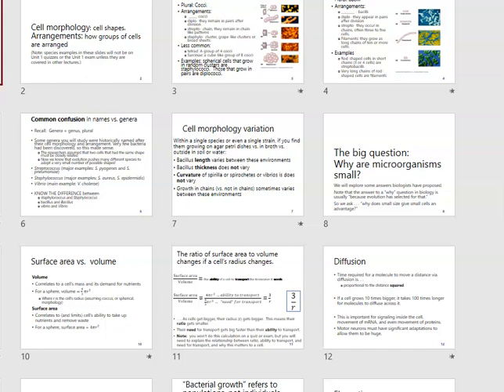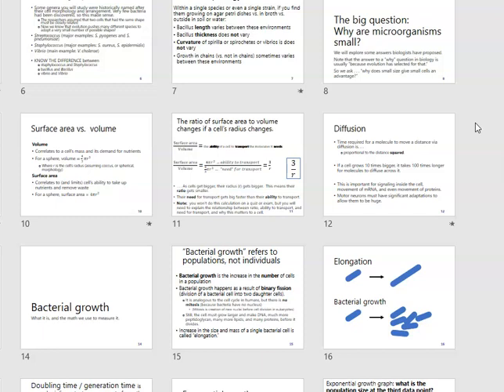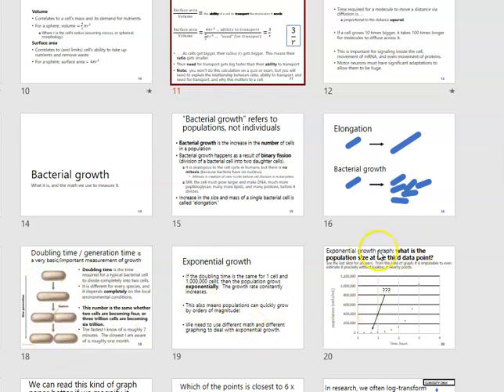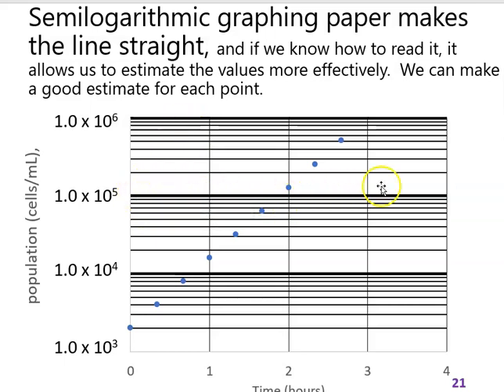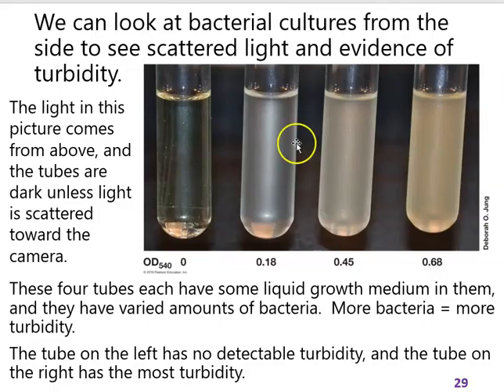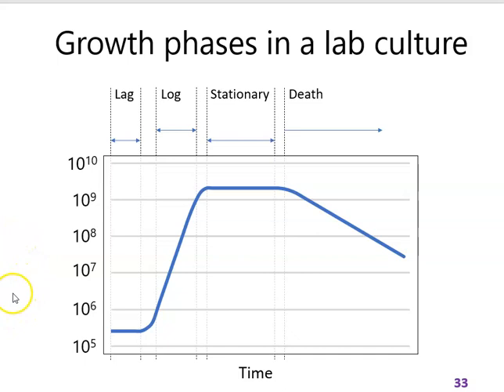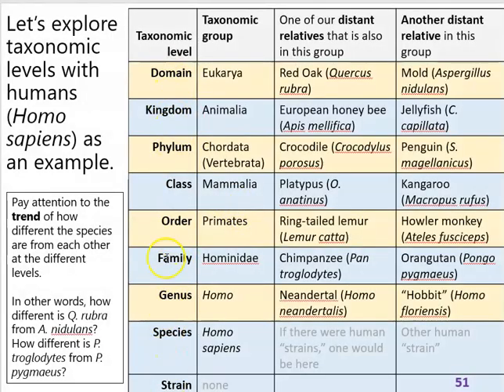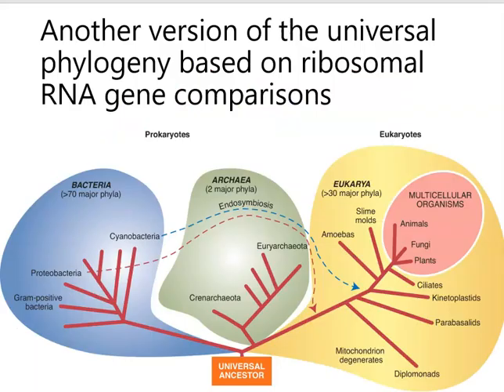Lecture 2 review, Winter 2023